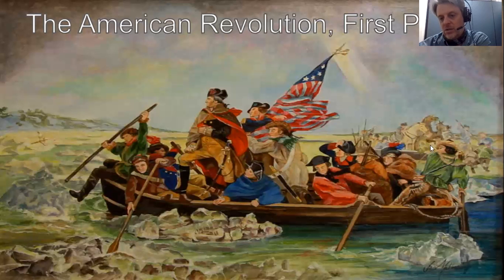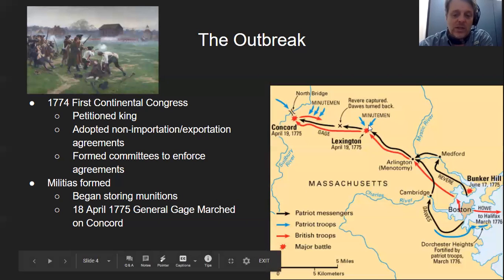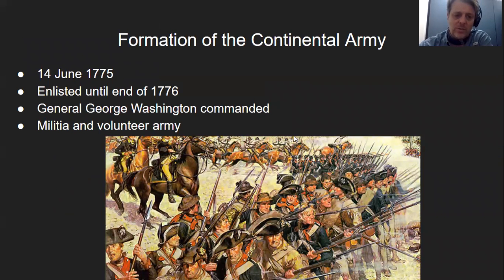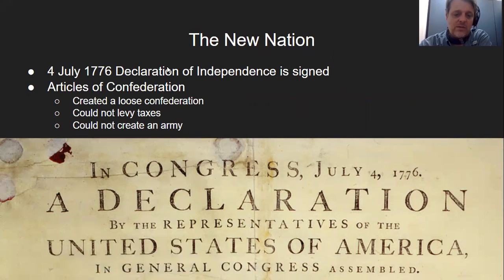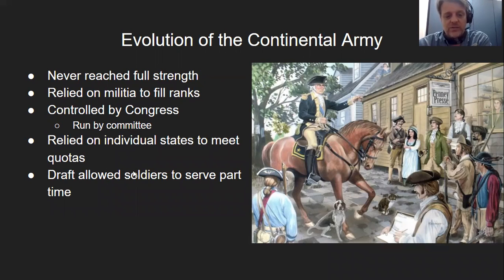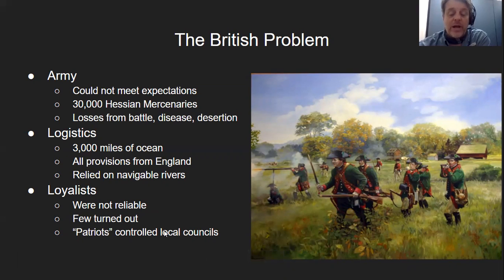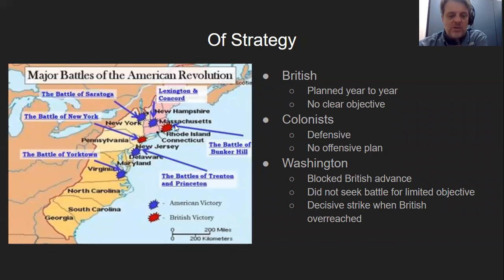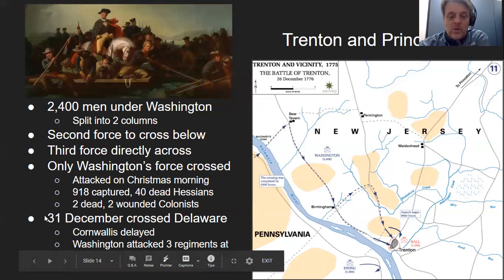American Revolution First Phase